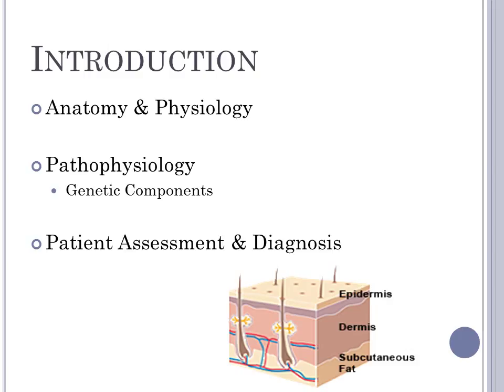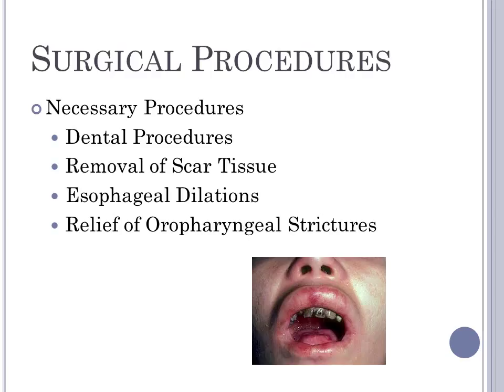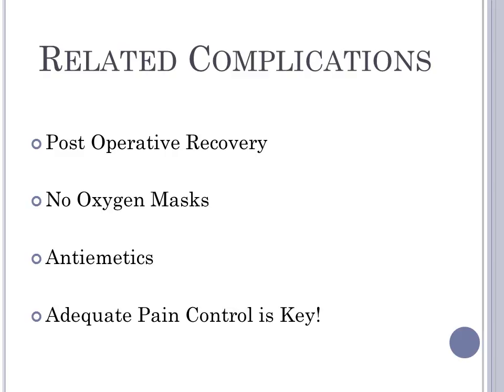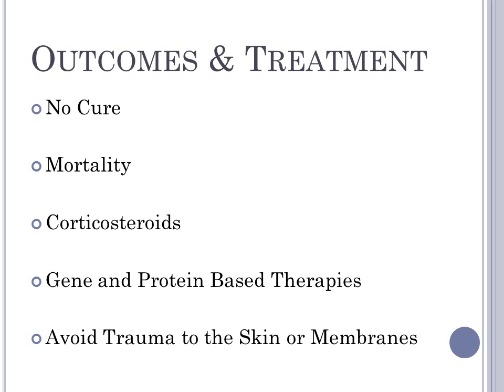Epidermolysis Bullosa King